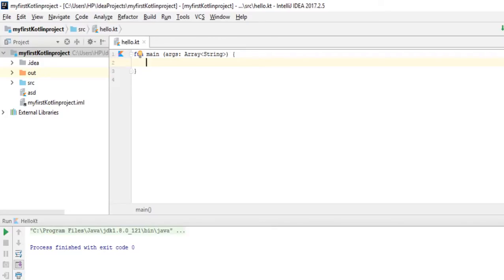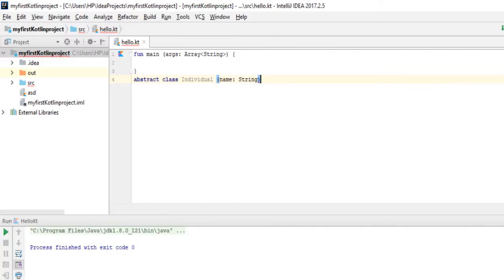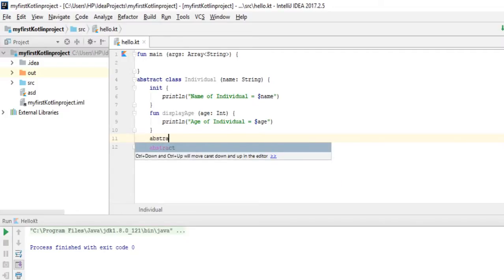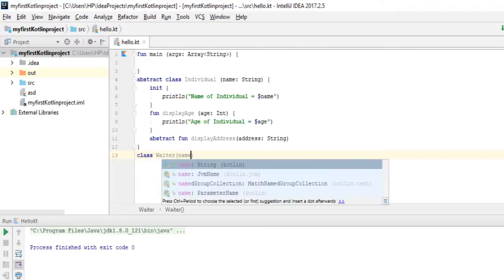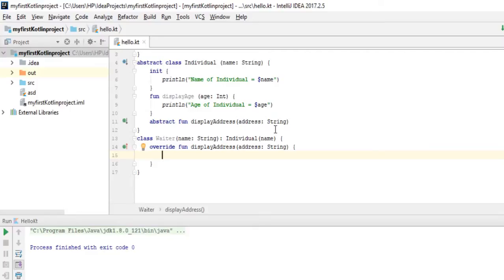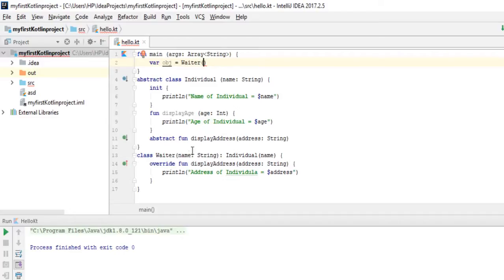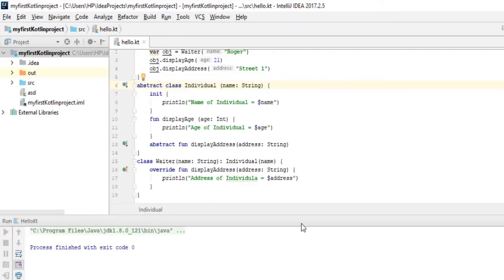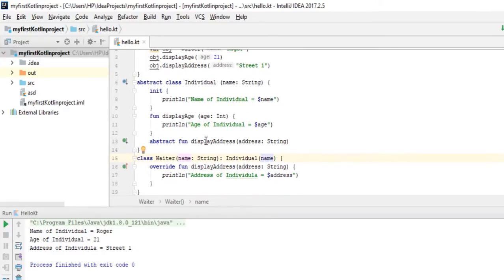Kotlin Tutorial - Chapter(54): Abstract Class